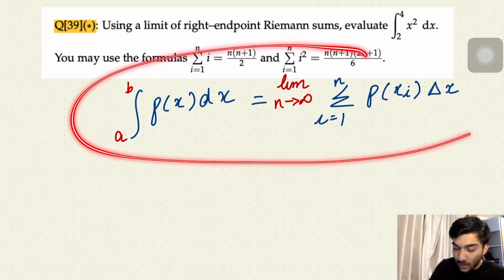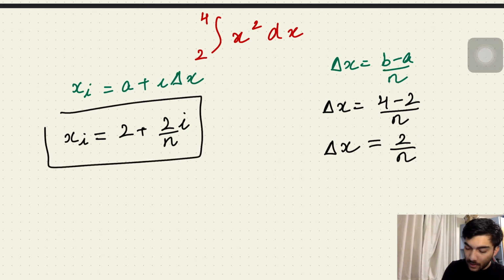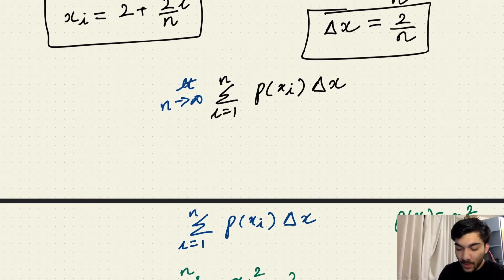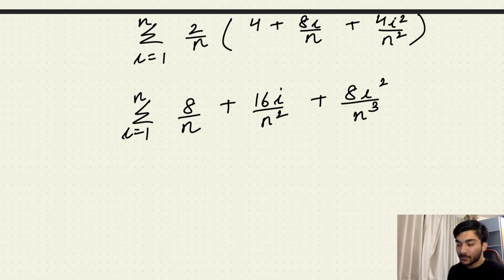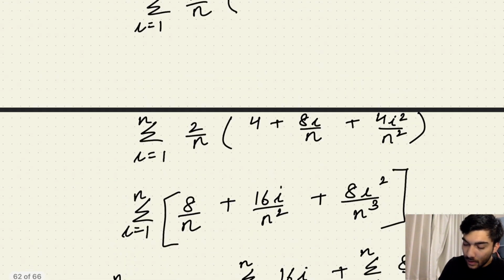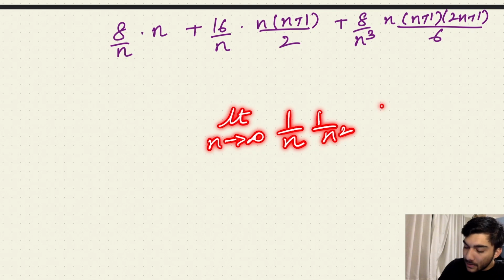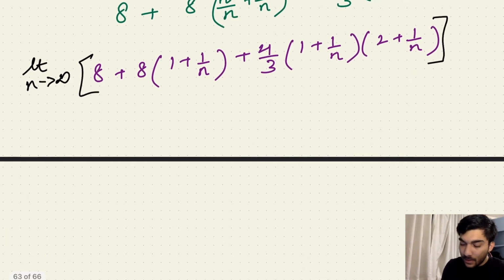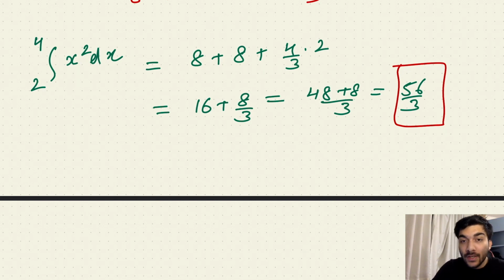Math 101 Integral Calculus Made Clear: Evaluating Integrals with Left & Right-Endpoint Riemann Sums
Unlock the world of calculus with our comprehensive video guide on evaluating integrals using right-endpoint Riemann sums. This tutorial is designed to take you step by step through the process of finding the definite integral of x^2 from 2 to 4. We'll start by explaining the concept of Riemann sums and how they are used to approximate the area under a curve.

Using the given formulas for the sum of the first n natural numbers and the sum of the squares of the first n natural numbers, we demonstrate how to set up and compute the limit as n approaches infinity to find the exact area. Whether you're a student seeking to grasp the fundamentals of calculus, or just refreshing your math skills, this video provides a clear and concise explanation that will make understanding Riemann sums straightforward.

By the end of this tutorial, you'll not only have learned how to evaluate ∫ from 2 to 4 of x^2 dx using right-endpoint Riemann sums, but you'll also gain the confidence to tackle similar problems on your own.